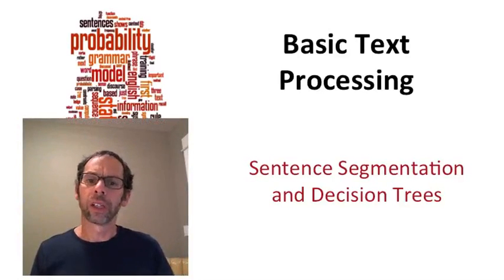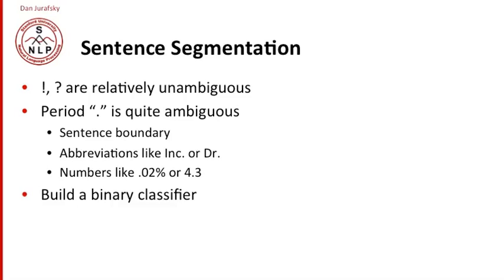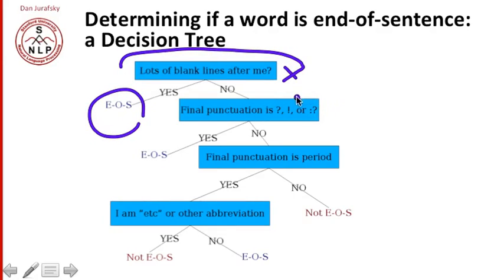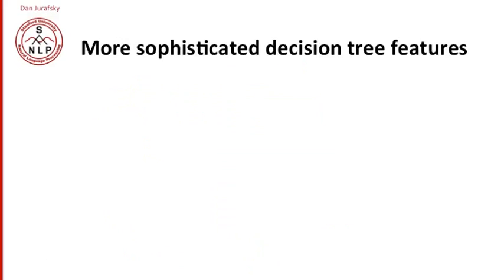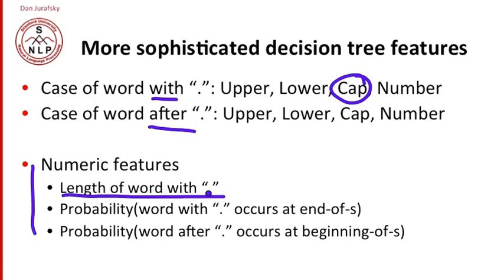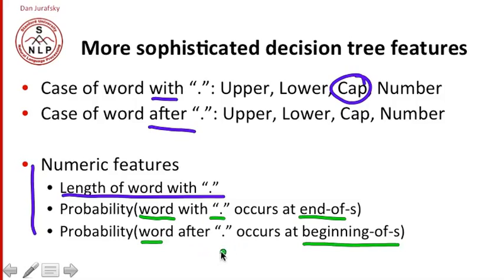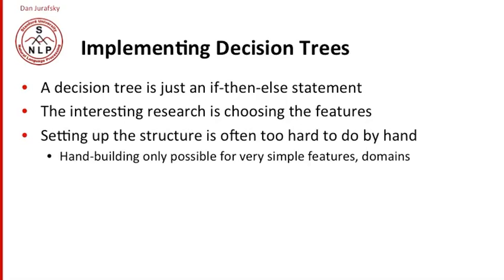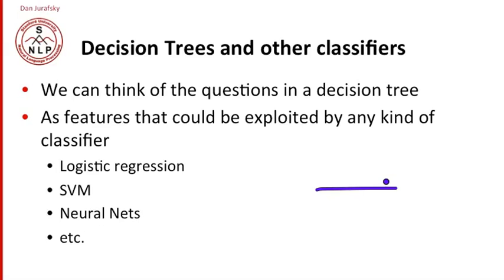Sentence Segmentation (Stanford courses).mp4